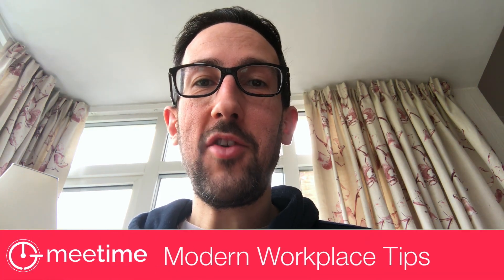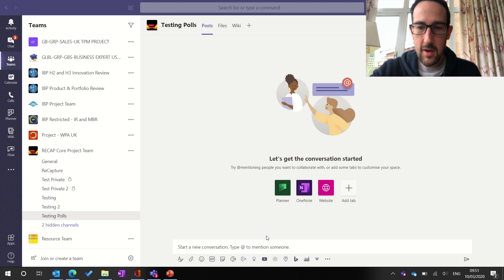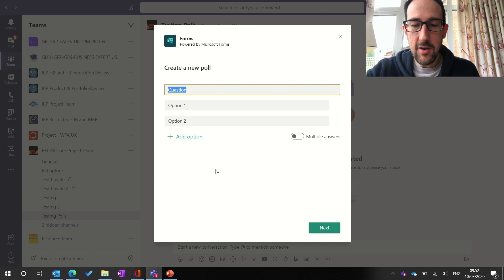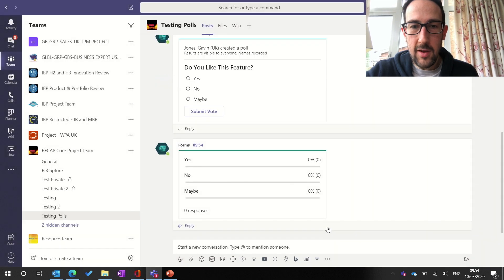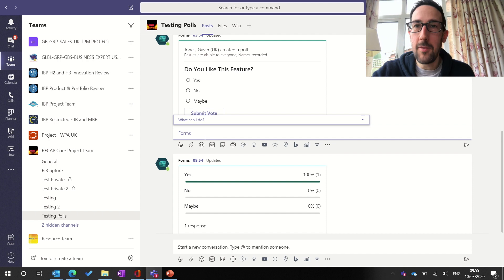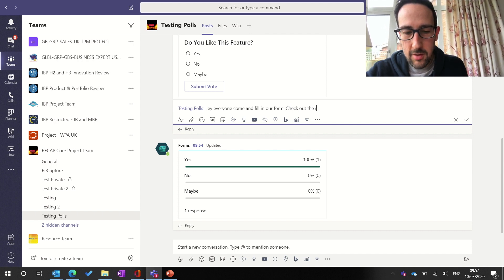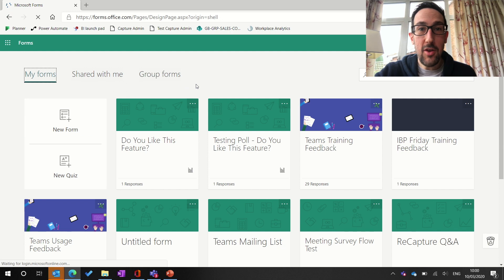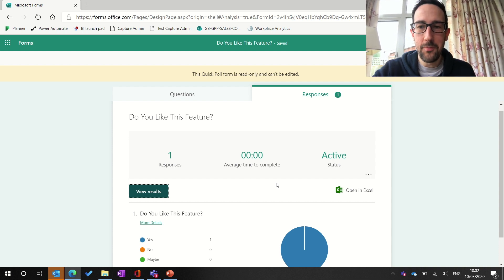How To Use A Forms Poll In Chat - Microsoft Teams Tutorial 2020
How To Use Forms Poll In Chat - Microsoft Teams Tutorial 2020. In this video, we look at how to create a quick poll in a Teams conversation or chat using Microsoft Forms.

or...

or...